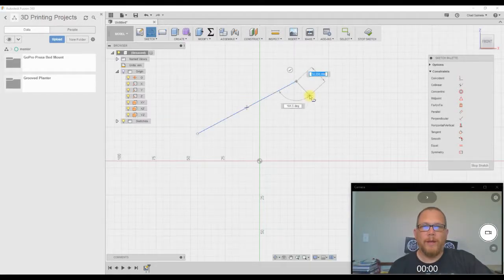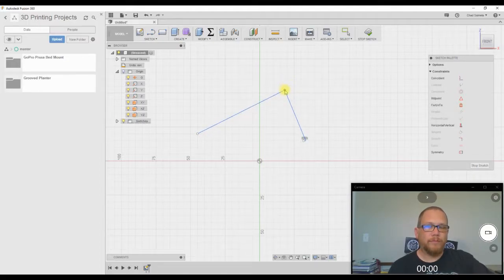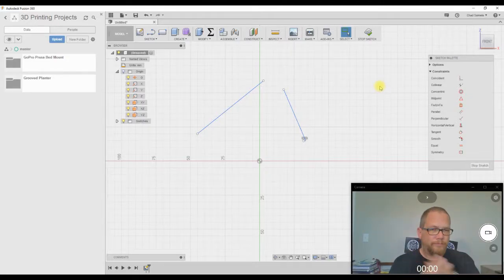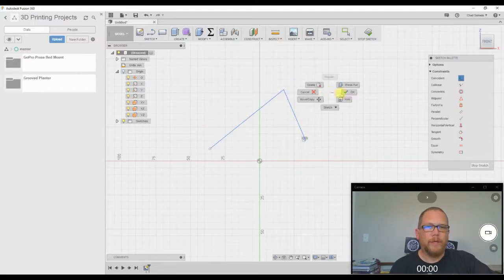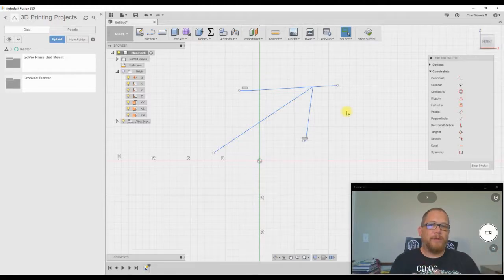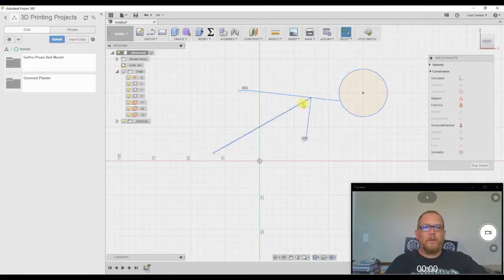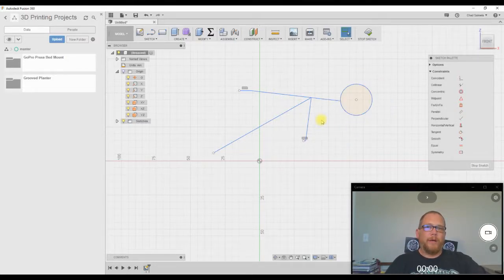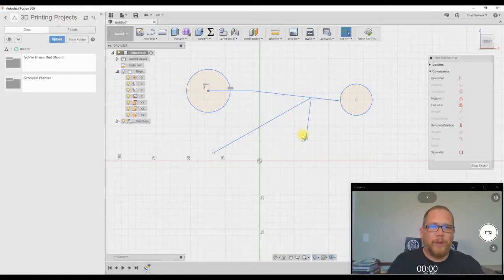CAD Tutorial 02.1 Coincident Constraint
This video is a tutorial showing how to use the "Coincident" constraint, in Fusion 360.

The "Coincident" constraint is a sketch constraint that constrains a point to another point, line, arc, or curve.